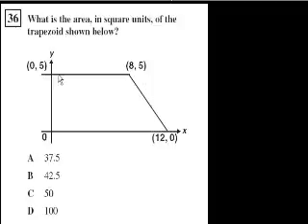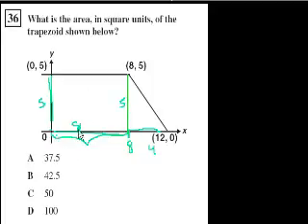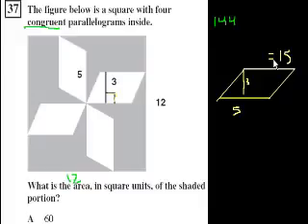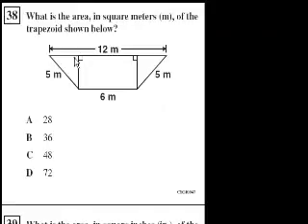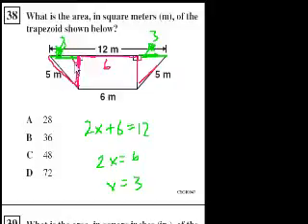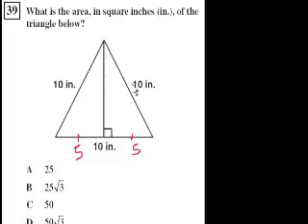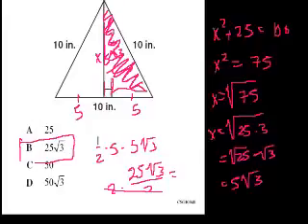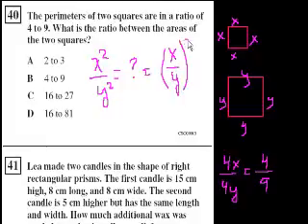CA Geometry: Pythagorean theorem, area | Worked examples | Khan Academy